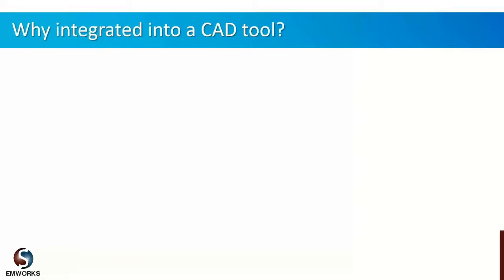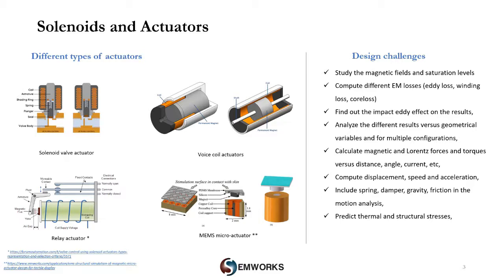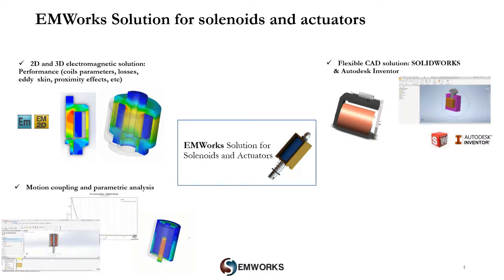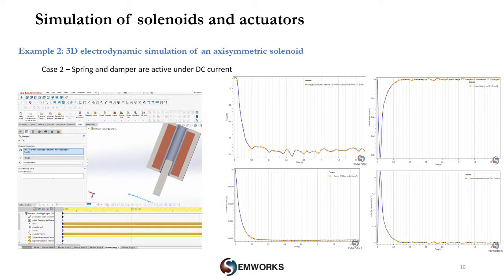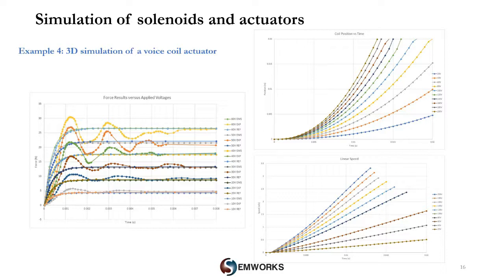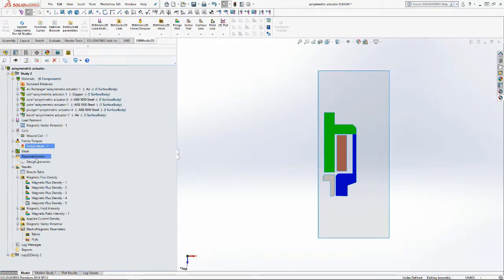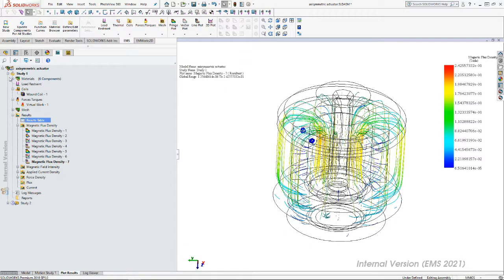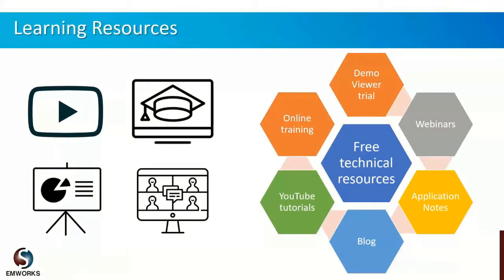[Webinar]-Discover EMWorks Solution for Solenoids and Actuators – Electro-thermo-mechanical Modeling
In this webinar, you will discover how you can leverage the power and accuracy of magnetic simulation to design better solenoids and actuators. Whether you work with DC actuators, voice coils, loudspeakers, relay switches, valves, latching systems, interlocks, or general-purpose actuators, our magnetic simulation package, EMWorks solution, can help you study and optimize the performance of your system. 2D and 3D finite element solutions with embedded coupled analyses including motion, thermal and circuit, a complete multi-physics platform will give you unprecedented insight into the physics of your solenoid and actuator designs and help you build innovative and efficient products.

This webinar will show you how easy it is to calculate forces, examine fields and visualize real-time motion under DC, AC, or transient excitation.